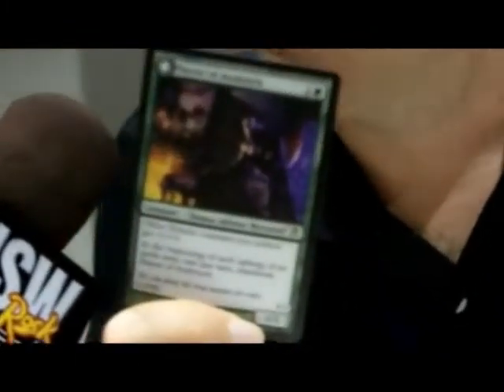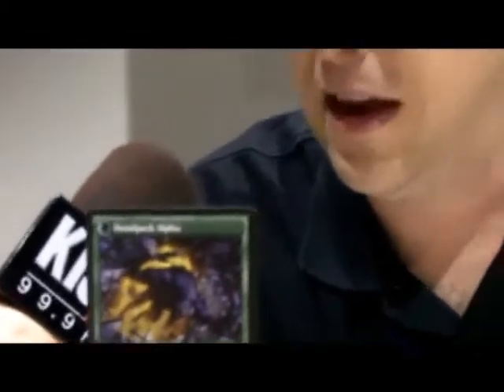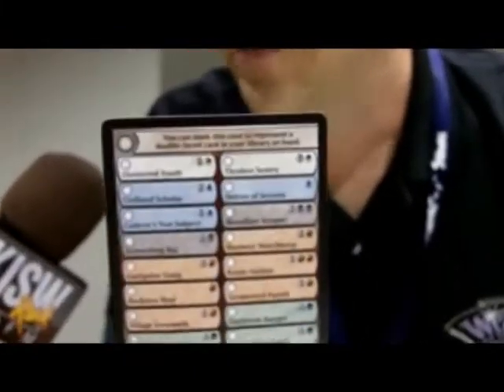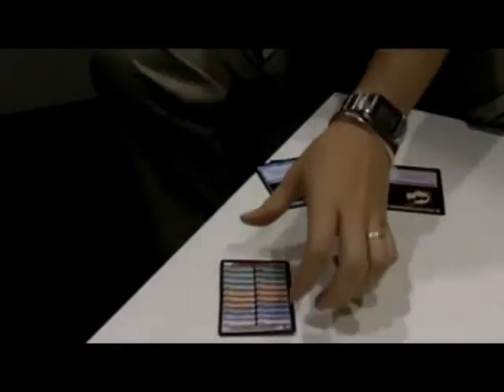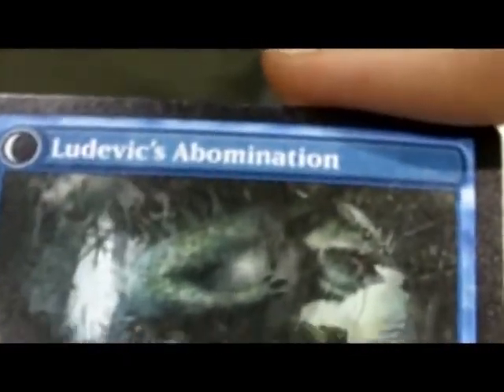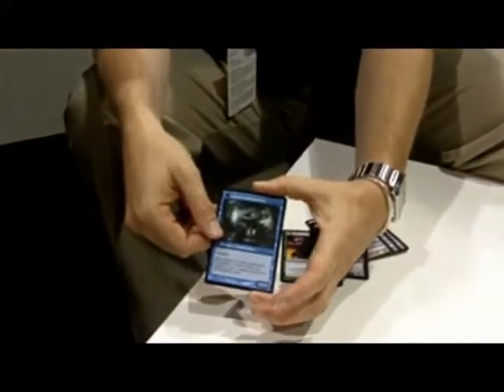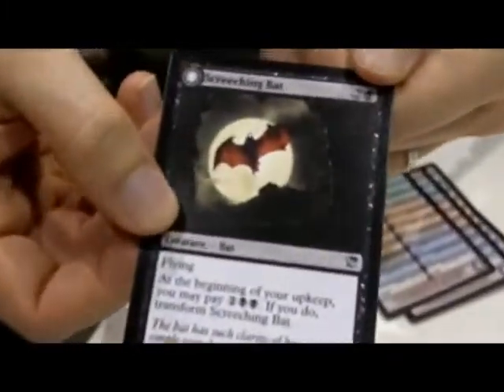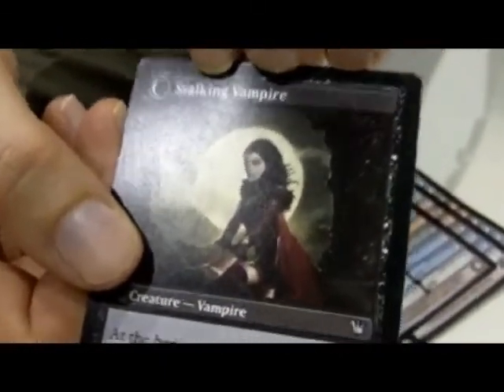Geek Nation Interviews Mark Purvis from Magic the Gathering